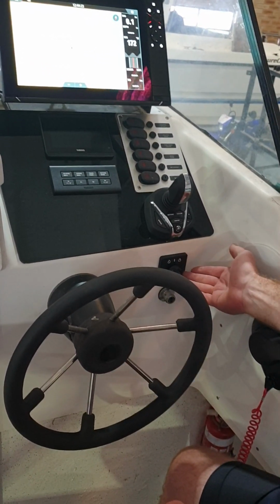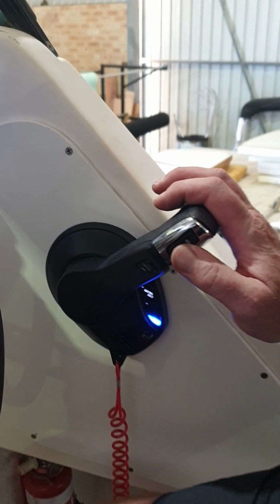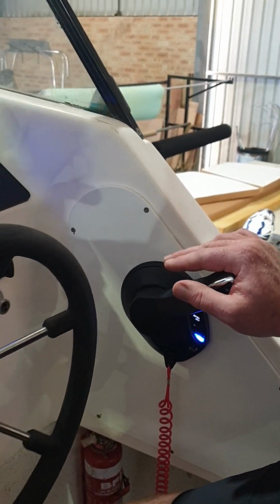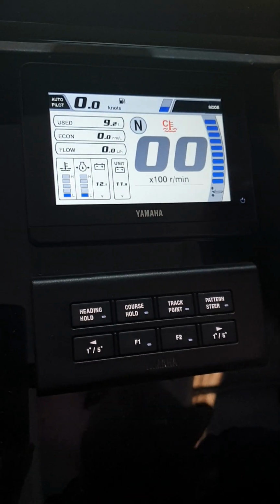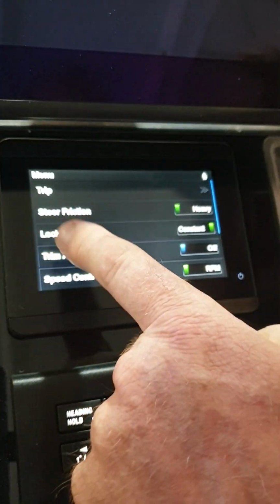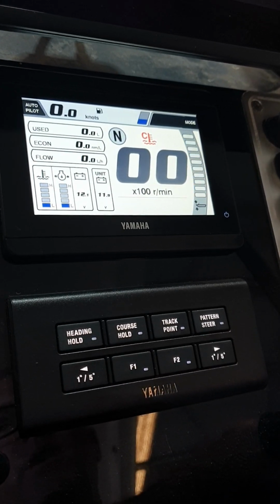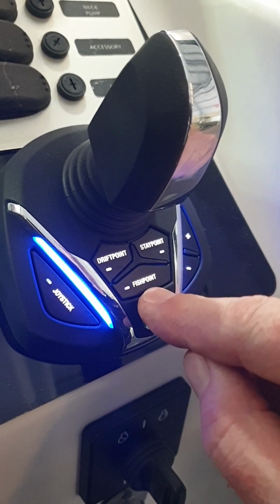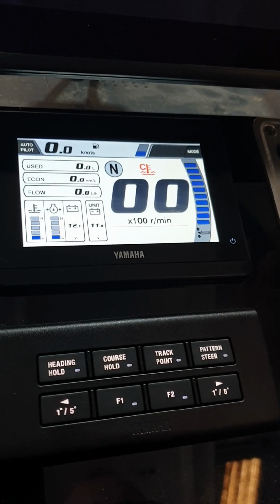Yamaha Helm Master Level 4 part 2